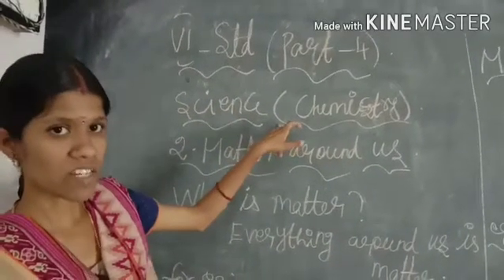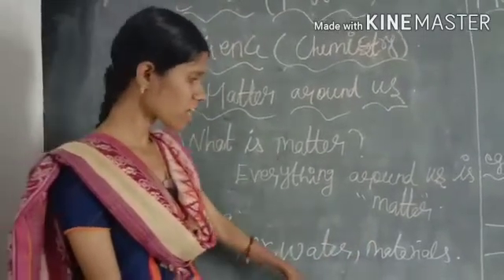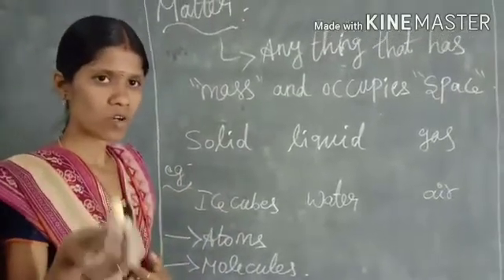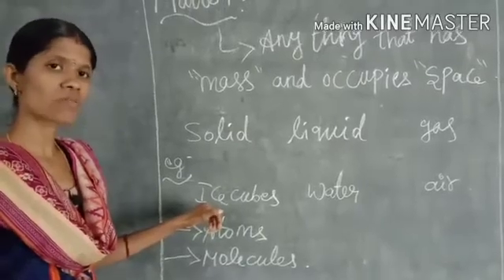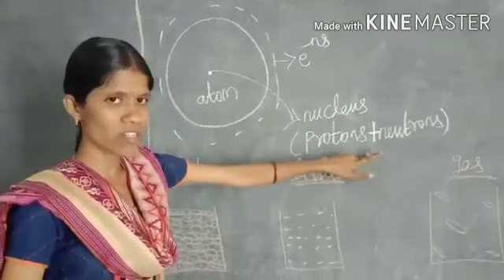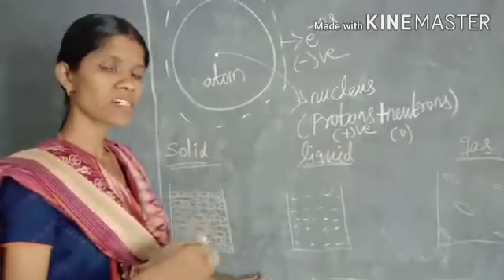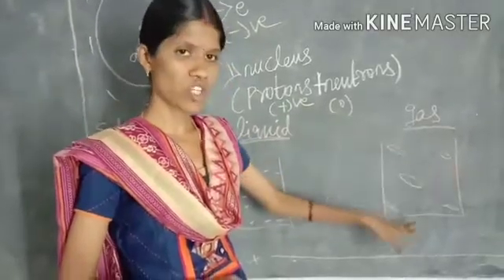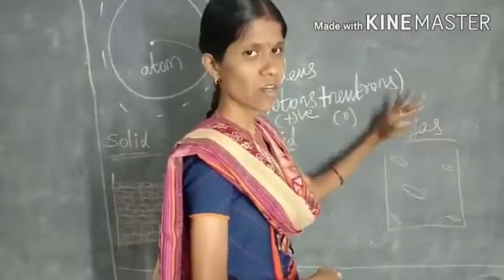STD : 6 Science ( Chemistry )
Lesson-2  Matter Around Us